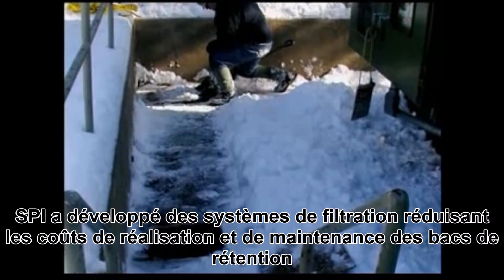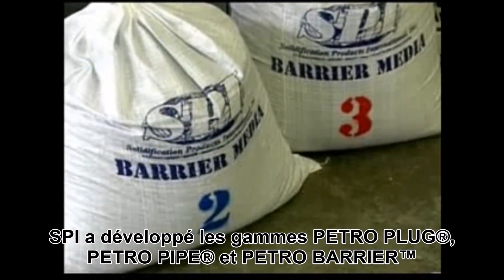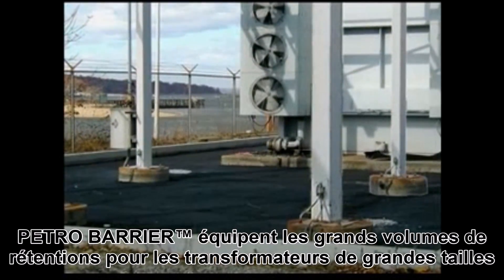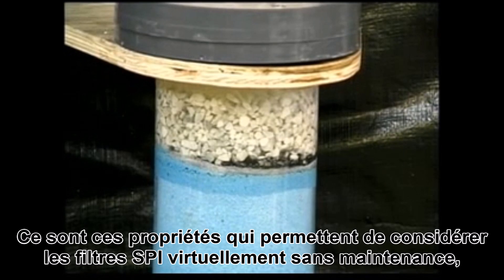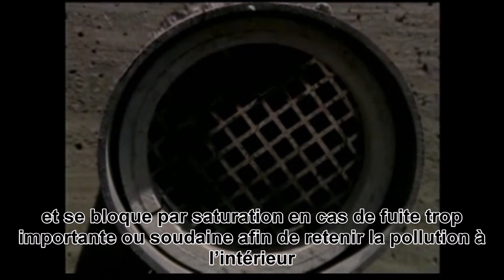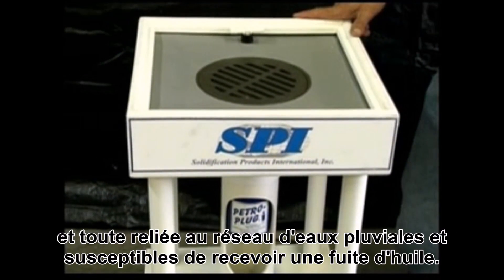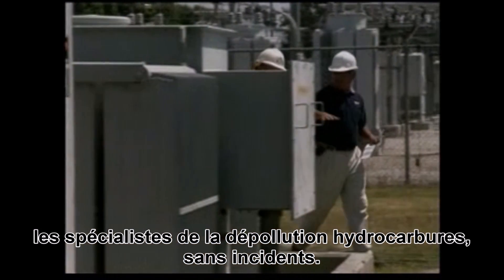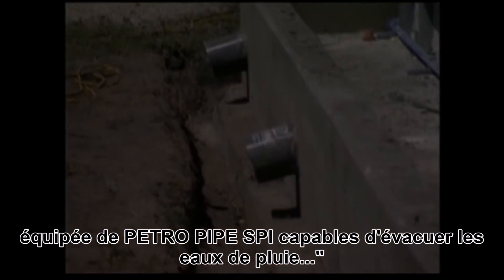SPI SANERGRID filtres à eau de pluie anti hydrocarbures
Lorsque qu’un équipement contenant des hydrocarbures (transformateur électrique, groupe électrogène, groupe frigorifique, fût…) placé à l’extérieur est soumis aux intempéries, les eaux de pluie peuvent remplir le volume de rétention secondaire. Pour pallier le risque de débordement en cas de pluie et même de fuite simultanée d’hydrocarbures, la rétention secondaire doit être équipée d’un système capable de filtrer et d’évacuer en continu les eaux de pluie tout en retenant les hydrocarbures à l’intérieur de la rétention. La gamme SPI® est spécialement conçue à cet effet avec des filtres s’adaptant à tous les débits de 3 à plus de 150 litres/min.

PRESENTATION DES FILTRES ANTI-HYDROCARBURES SPI
SPI a développé des systèmes de filtration réduisant les coûts de réalisation et de maintenance des bacs de rétention sans utiliser de pompe et garantissant la rétention complète des hydrocarbures. Cette nouvelle technologie permet de rejeter  directement les eaux pluviales de la rétention dans l'environnement sans utiliser de pompes SPI a développé les gammes PETRO PLUG®,  PETRO PIPE® et PETRO BARRIER™ agissant comme des barrières à toute pollution en permettant à l'eau de pluies de s'évacuer sans rejet dans l'environnement en absorbant les traces d'hydrocarbures  provenant des fuites dans le bac de rétention.
Dans le cas d'une fuite grave, les filtres SPI se  bloquent et maintiennent les hydrocarbures dans le  bac de rétention prévu à cet effet rendant impossible leur déversement dans l'environnement.
Les PETRO BARRIER™ équipent les grands volumes de  rétentions pour les transformateurs de grandes tailles C'est un système vertical que l'on place dans les bouches de canalisations classiques de 18", 24 ou 36" de diamètre.
Les eaux de pluies s'évacuent du volume de rétention, et en cas de fuite, le PETRO BARRIER™ se solidifie instantanément au contact des hydrocarbures.
Ce sont ces propriétés qui permettent de considérer  les filtres SPI virtuellement sans maintenance,
puisque l'utilisateur n'a pas à se soucier des eaux  pluviales ni de leur gestion en cas de contamination.
Les PETRO PIPES®, à utilisation inclinée ou horizontale  permettent une utilisation non pas en intégration dans le sol, mais en sortie de murs à travers des passages de parois pour les fosses ou les bacs de rétention existants.
Tout comme le PETRO BARRIER™, le PETRO PIPE®  laisse l'eau s’évacuer en retenant les hydrocarbures, et se bloque par saturation en cas de fuite trop  importante ou soudaine afin de retenir la pollution à l’intérieur Du bac ou de la fosse de rétention.
Le PETRO PLUG s'utilise dans les cas de petits  drainages verticaux des sols et planchers de rétention pour de nombreuses applications industrielles, comme  les ateliers mécaniques, zones de maintenances… et toute reliée au réseau d'eaux pluviales et  susceptibles de recevoir une fuite d'huile.
Pour résumer les Gammes PETRO PIPE®, PETRO  BARRIER™ et PETRO PLUG®, assurent 3 fonctions identiques :
1-laisser passer l'eau,
2-filtrer les traces d'hydrocarbures
3-bloquer afin d'empêcher la fuite de se répandre dans l’environnement en dehors du volume de rétention.
Depuis plusieurs années, SPI est ainsi utilisée par les plus grandes  compagnies électriques par les grandes industries, ainsi que par les spécialistes de la dépollution hydrocarbures  sans incidents.
"La gamme des produits SPI nous permet à cout réduit et avec un excellent résultat de traiter de très grands volumes d'eau sans utiliser aucun instrument ni partie  mécanique, qui ont tendance à être défectueux dans le temps et  nécessitent de la maintenance vous pouvez par exemple voir une réalisation de  rétention en superficie pour transformateurs équipée de PETRO PIPE® SPI capables d'évacuer les  eaux de pluie..."